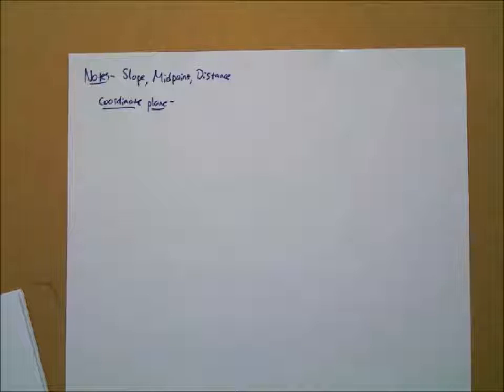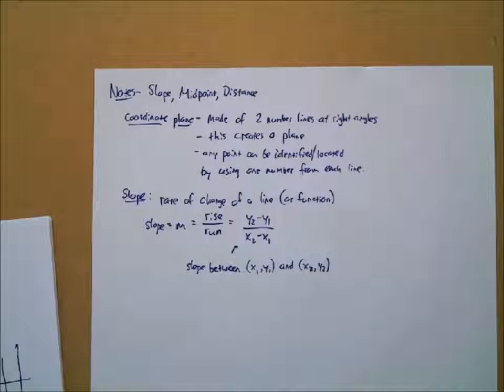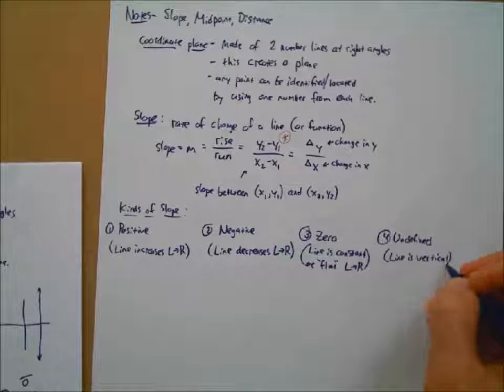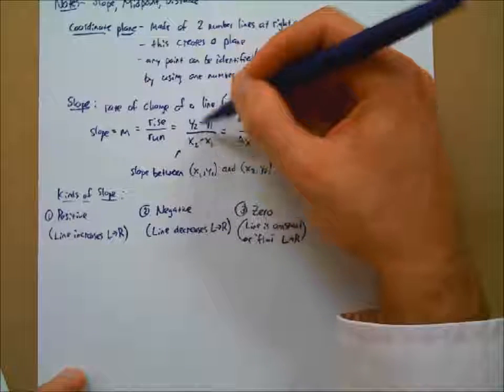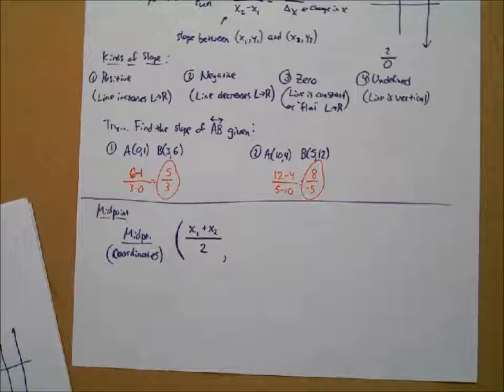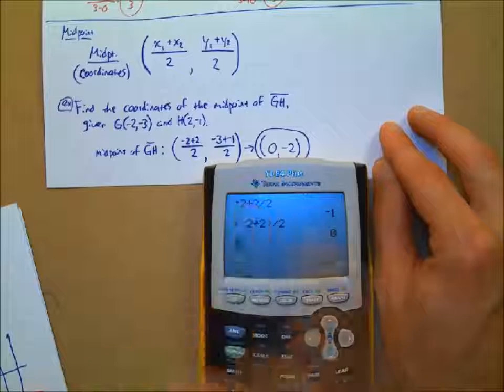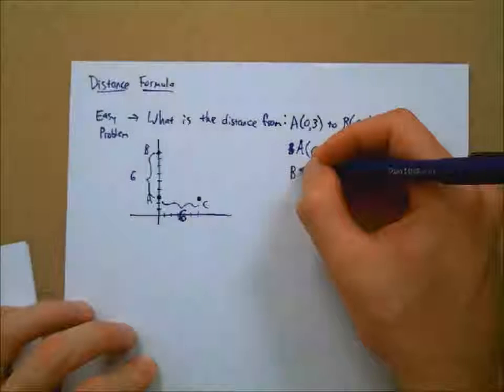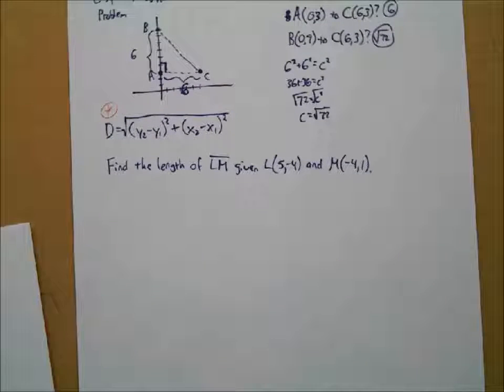9/11/2017 Slope, Midpoint, Distance on the Coordinate Plane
HW: See attached worksheet in google classroom